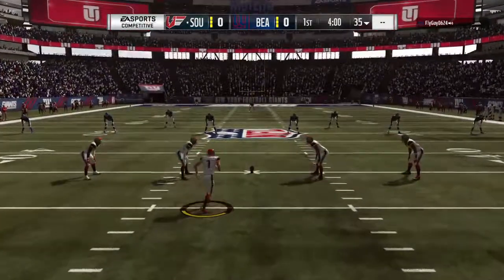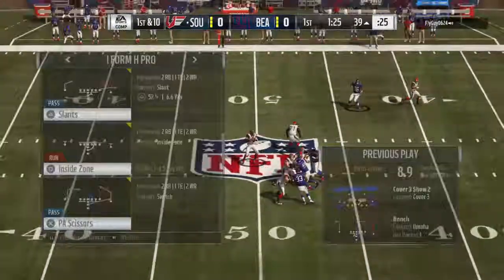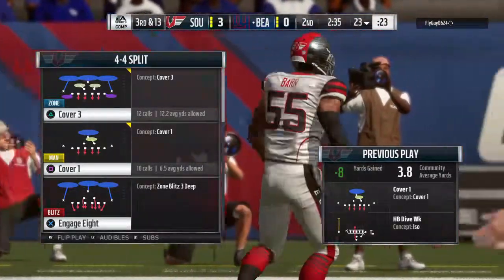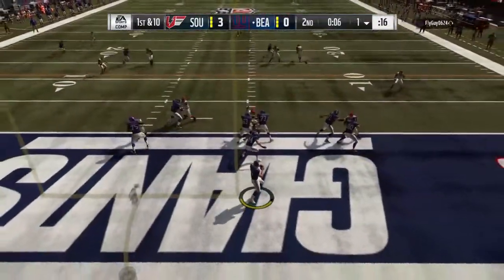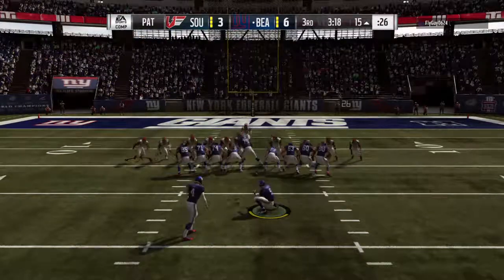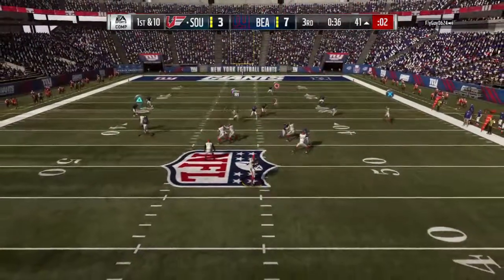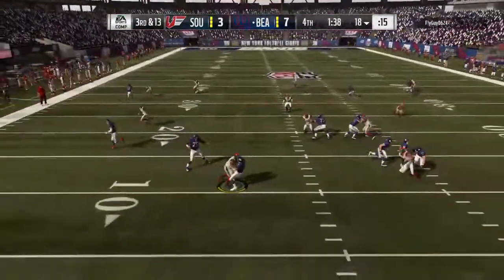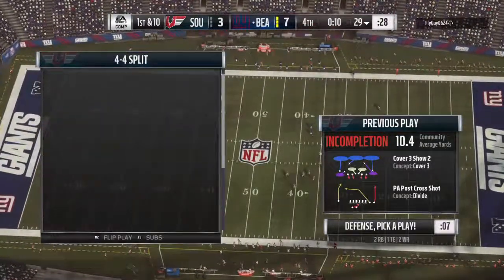TeamSoupMoney MUT Season Rookie 2nd String